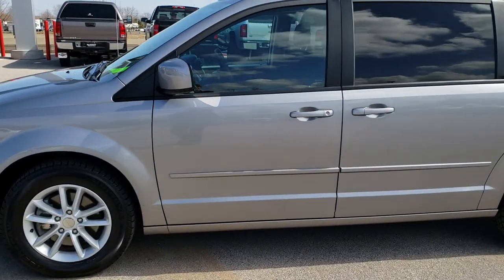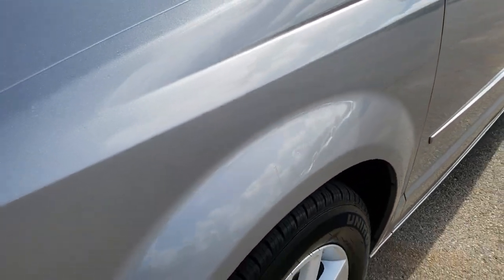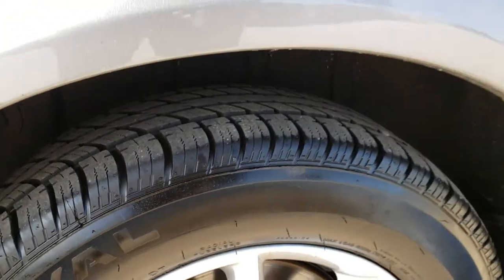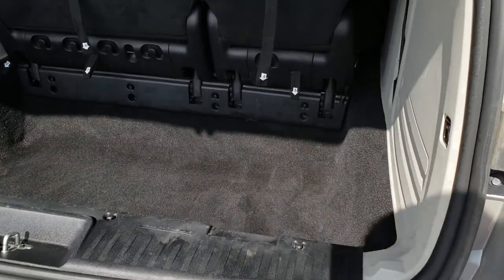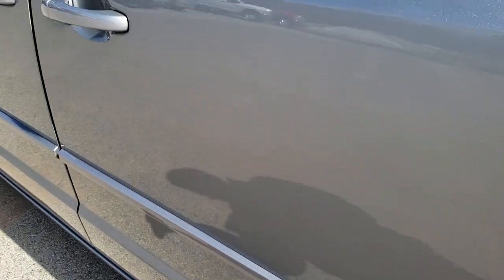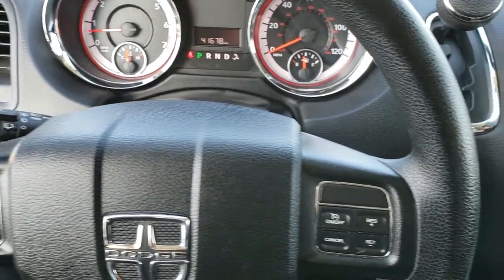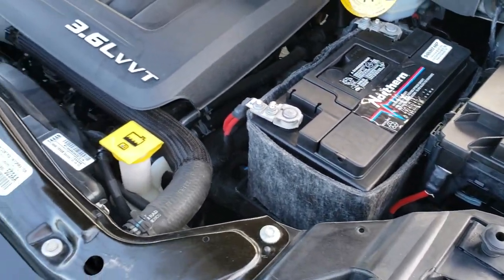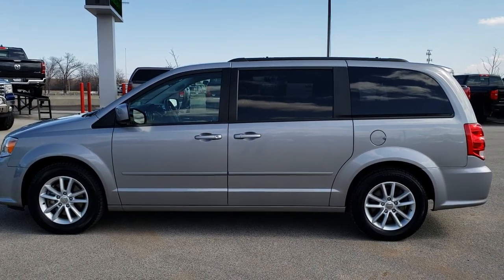2016 DODGE GRAND CARAVAN SXT MINIVAN BILLET SILVER SOLD! 6T113AA FOND DU LAC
2016 DODGE GRAND CARAVAN SXT MINIVAN IN BILLET SILVER

2016 DODGE GRAND CARAVAN SXT MINIVAN IN BILLET SILVER

STOCK: 6T113AA
PRICE: $16,499
MILES: 41,664
MAKE: DODGE
MODEL: GRAND CARAVAN
VIN: 2C4RDGCG5GR134774
LOCATION: FOND DU LAC OSHKOSH WISCONSIN, 54937 TRUCKS ON 41

1 OWNER! CLEAN TITLE HISTORY! 3.6 Liter DOHC V6 Pentastar Engine with E85 Capabilities, 283 Horsepower, Four Door with Dual Power Sliding Side Doors, Stow 'N Go Seating Stow-N-Go, SXT Package, Automatic Transmission Center Console Shifter, 6 Speed Automatic Transmission with Optional Manual Tap Shift, Front Wheel Drive FWD, Power Driver's Seat, Non Smoker, Black Ebony Cloth Seats, Captains Chairs, 2nd Row Quad Seating Quads, 3rd Row Seats Bench Seating, Seven Passenger 7, Fold Flat Third Row Seats, Heated Power Mirrors, Electronic Stability Control Traction Control ESC, Uniroyal Tigerpaw 225/65 R17 Tires, Factory Alloy Rims Premium Wheels, Four Wheel Disc Brakes, Roof Rack Luggage Rack, AM / FM Radio Tuner, CD Player, Auxiliary MP3 Jack Portable Audio Connection, Keyless Entry System, Power Raise and Close Rear Gate, Rear Window Defroster, Adjustable Height Seatbelts, Driver and Passenger Front Air Bags, L.A.T.C.H. Child Safety System, Side Curtain Air Bags SRS Safety Restraint System, 2nd Row Power Windows, Multi-Function Steering Wheel Controls, Mileage Display, Dual Multi-Zone Climate Control , Rear Air Controls, Factory Floormats, Woodgrain Dash And Door Trim, Air Conditioning AC, Cruise Control, Power Locks, Power Windows, Tilt/Telescope Steering Wheel, Side Rear Window Power Vents, 5 Year / 60,000 Mile Remaining Powertrain Factory Warranty, Whichever comes first, Billet Silver Metallic Clearcoat, ONE OWNER! CLEAN AUTOCHECK! Very very clean inside and out! This is one of the sharpest 2016 Dodge Grand Caravan minivan vehicles we have ever had on our lot! Make your move before this super clean mini van is gone!

STOCK: 6T113AA
PRICE: $16,499
MILES: 41,664
MAKE: DODGE
MODEL: GRAND CARAVAN
VIN: 2C4RDGCG5GR134774